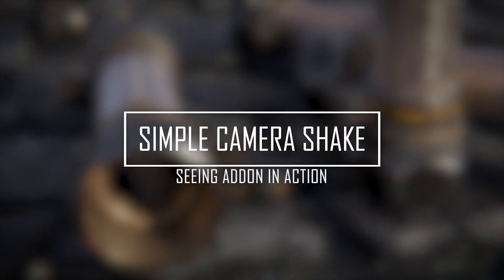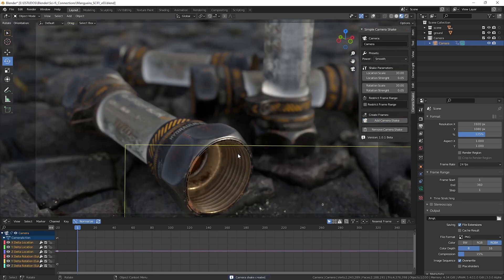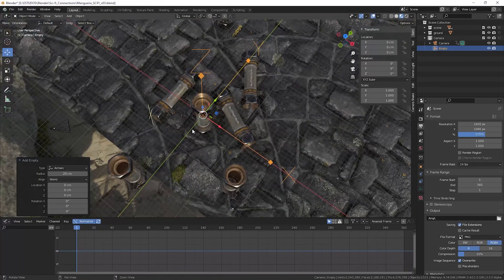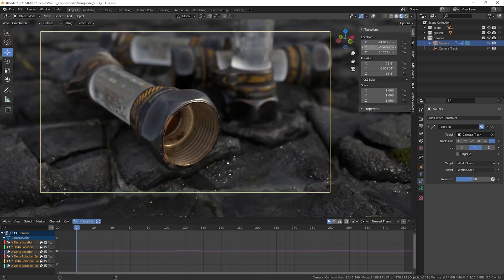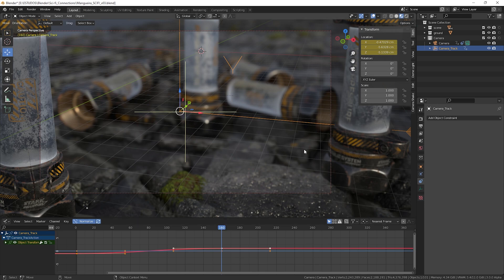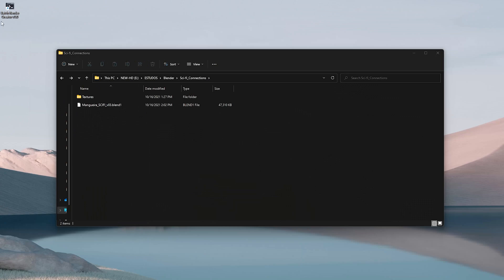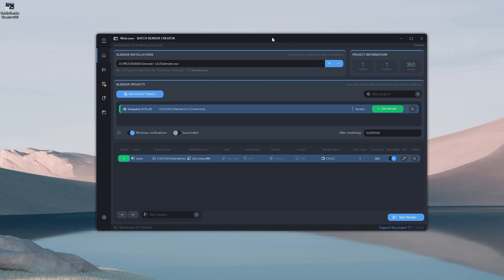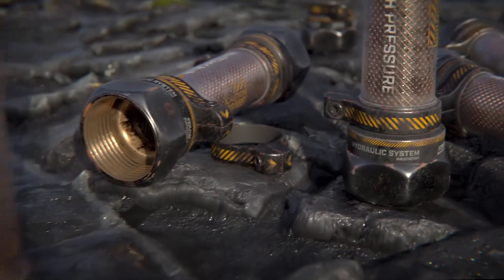Simple Camera Shake In Action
Quick video I made just to show you how to use Simple Camera Shake in your workflow.